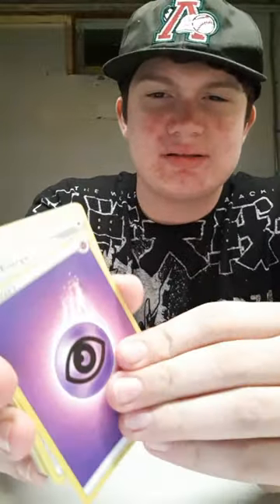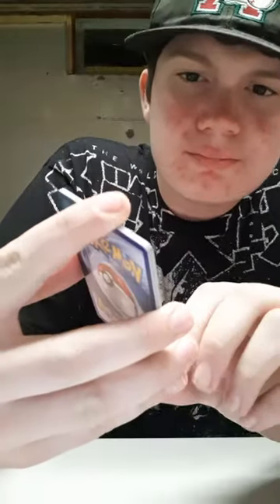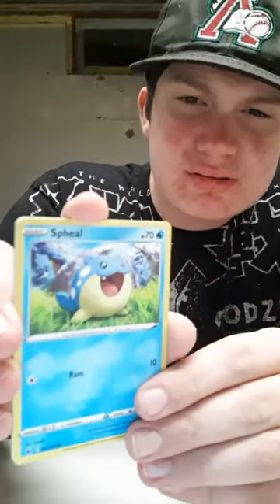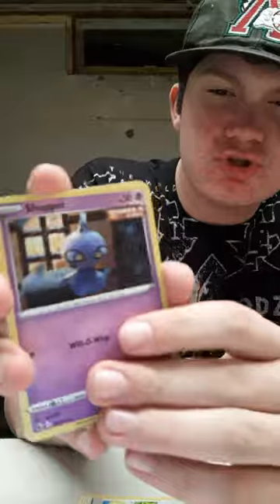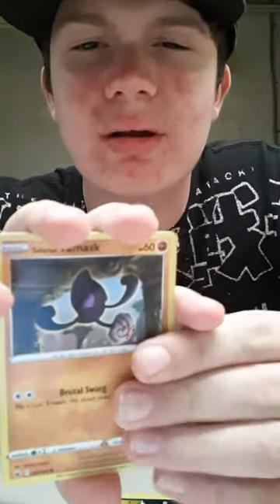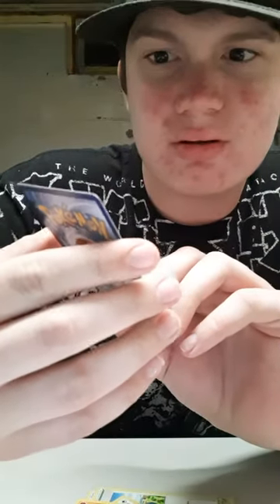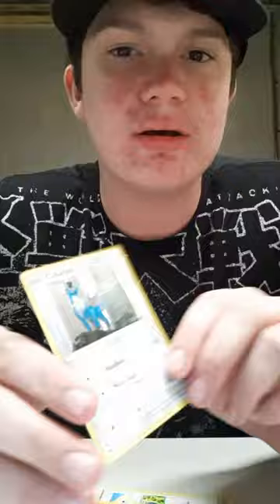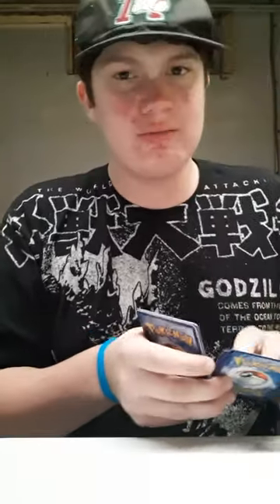Opening 1 Pack Of Pokemon Chilling Reign!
I honestly just wanted to upload a YouTube video of me cracking open a Pokemon pack.
Facebook: Nickster The Con Kid